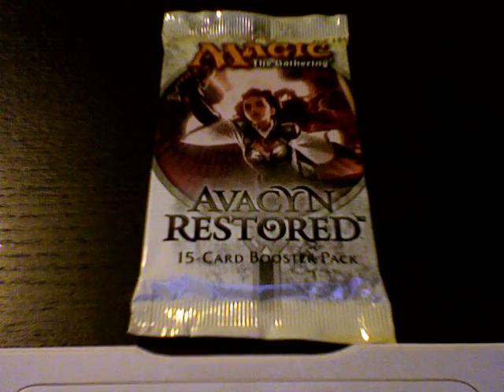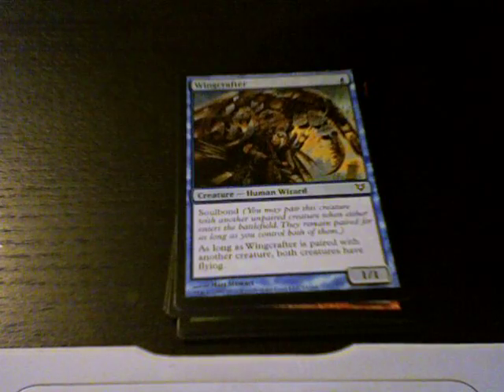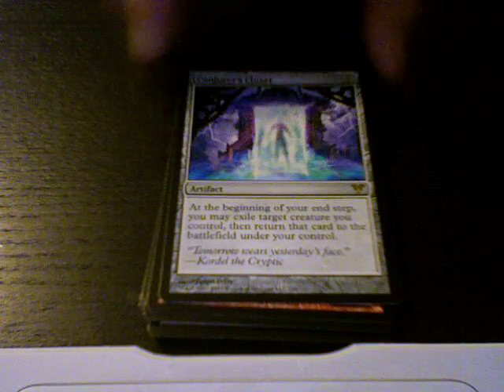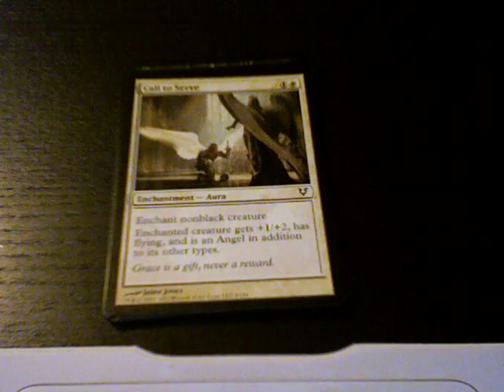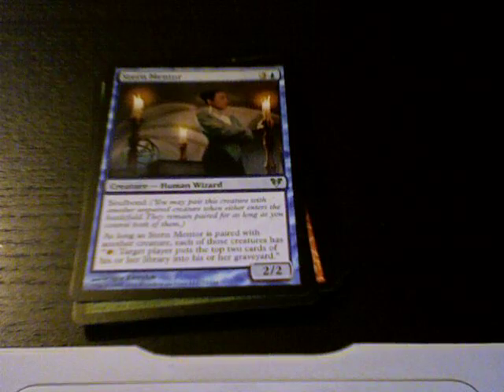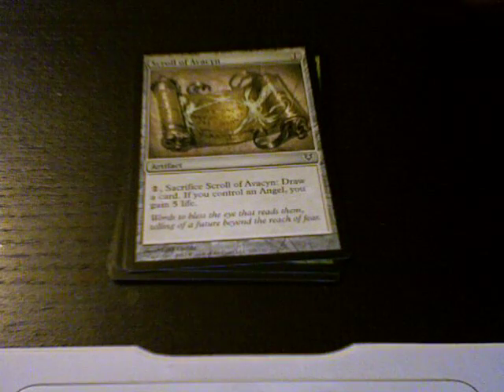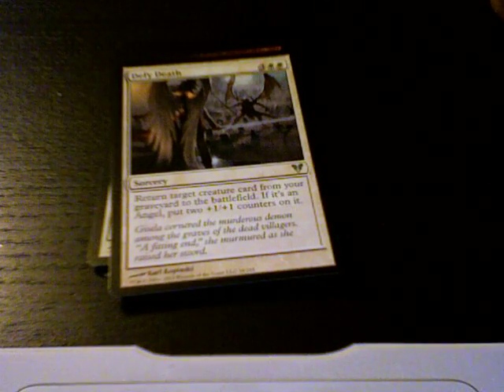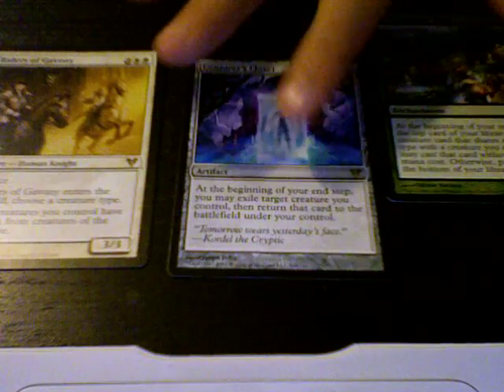Avacyn Restored 3x pack break- mtg mtgo magic the gathering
Hey all, sharing the spoils of victory from the prerelease by cracking up 3 avacyn restored magic the gathering packs.